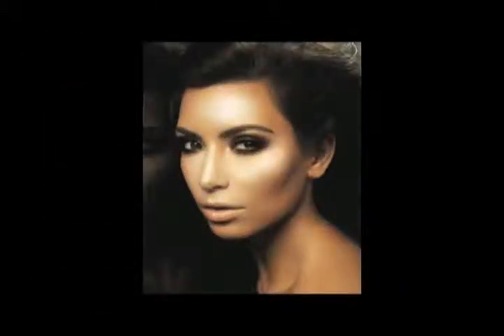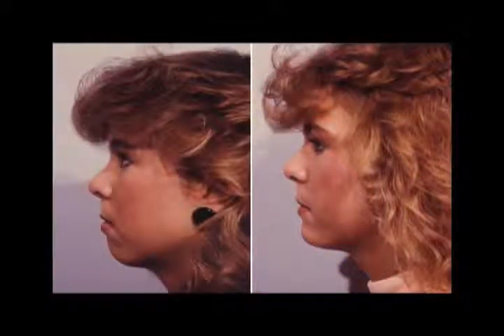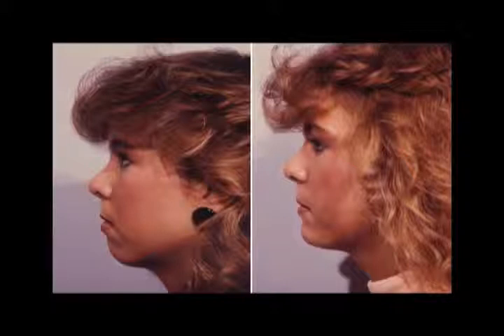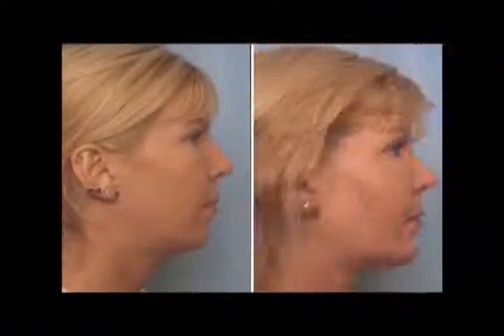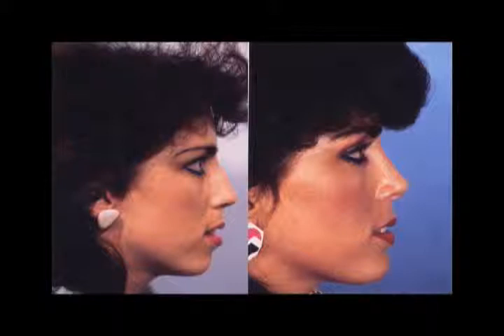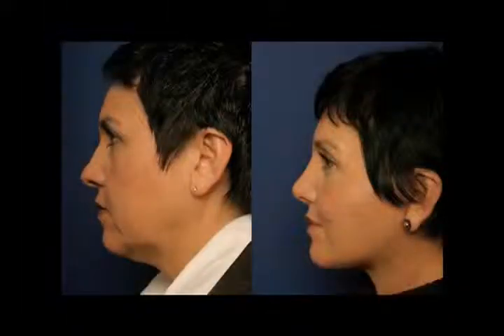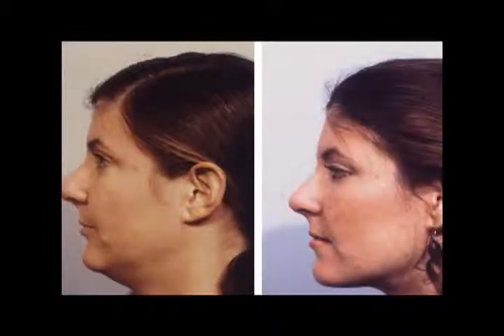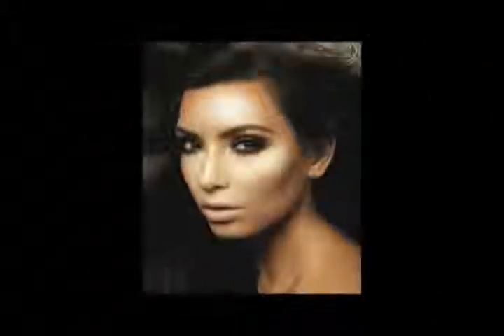Dr. Richard Fleming - The Chin and Jaw Line - Beverly Hills